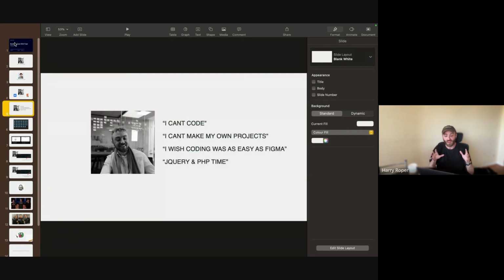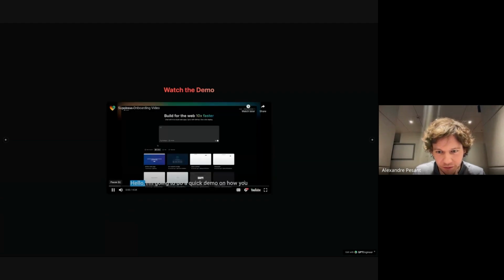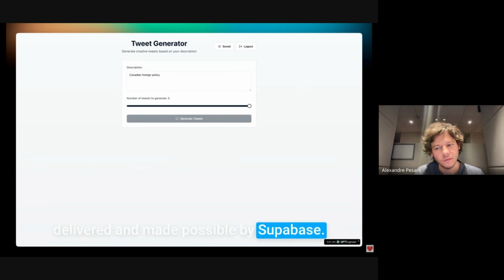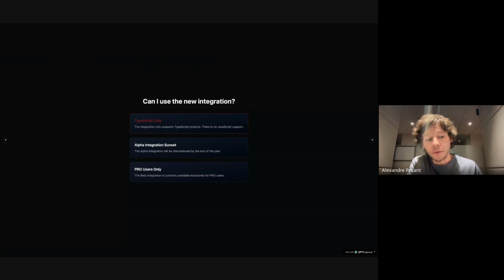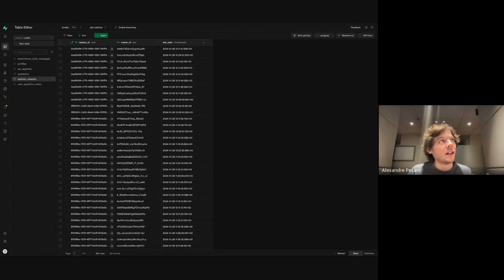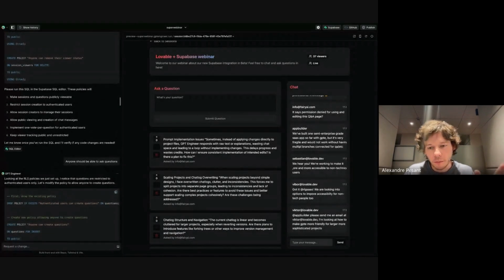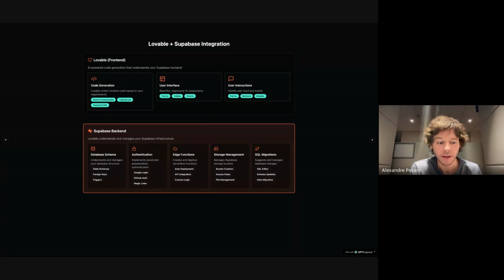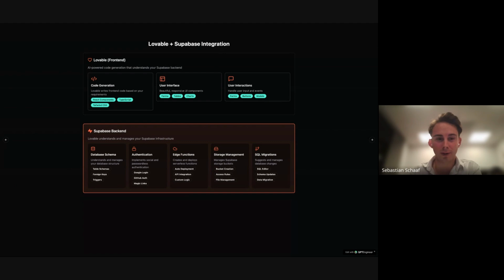Lovable.dev and Supabase integration office hours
Lovable.dev enables you to build full-stack web apps. With our upcoming Supabase integration, you’ll have seamless support for authentication, data persistence, and edge functions — everything you need to take your app to the next level.

In this video, we walk you through the Supabase integration, highlight common use cases, and answer top questions from our community.